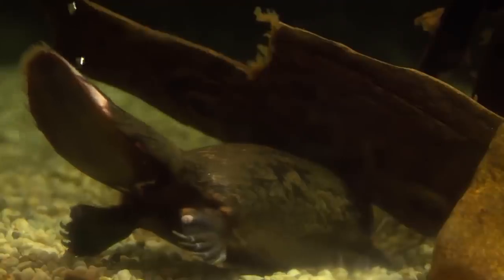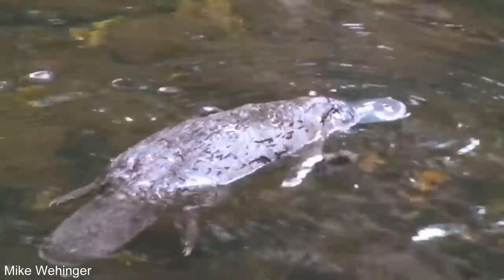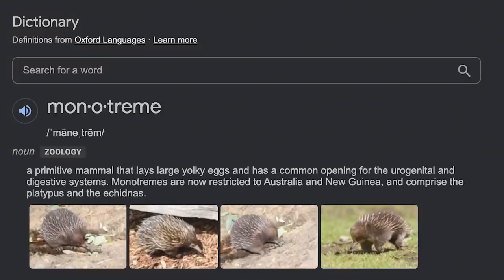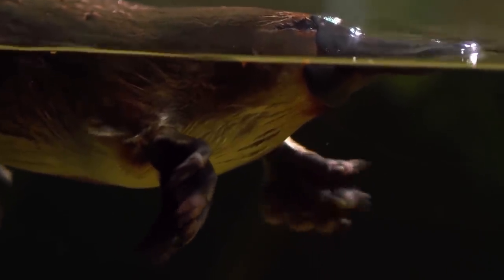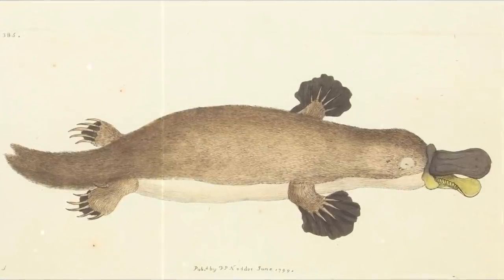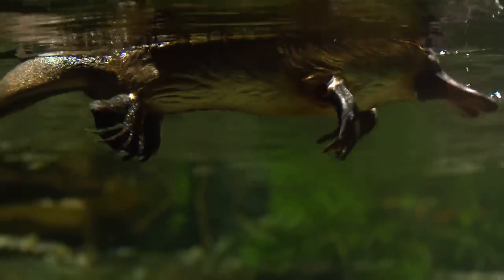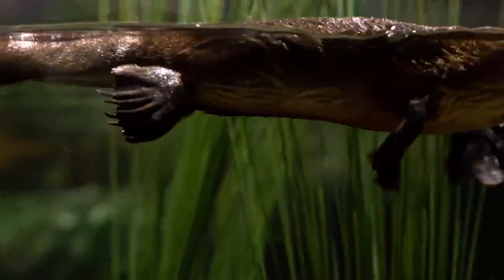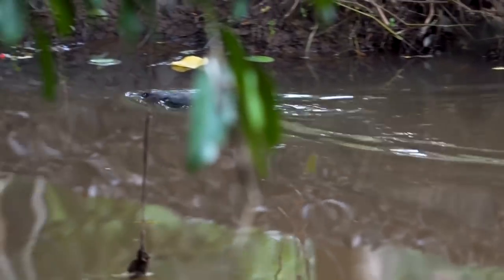platypus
in this video Andrew, along with platypus expert Molly Garcia, discuss a few key facts about the mysterious Platypus.